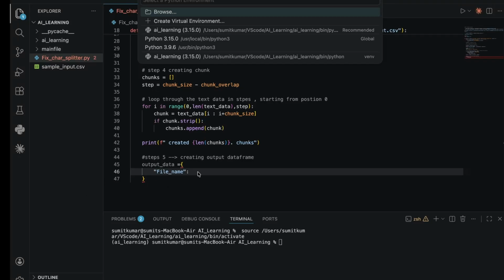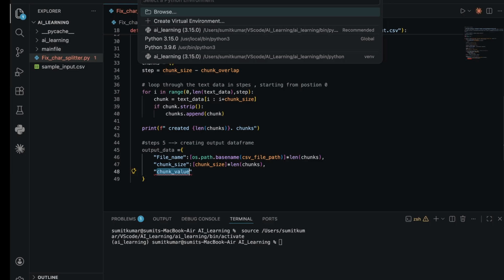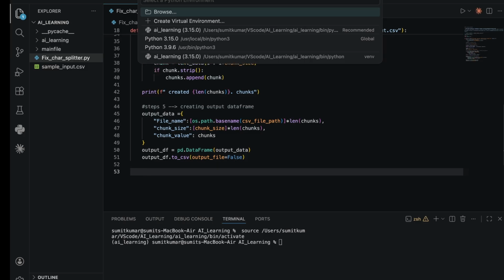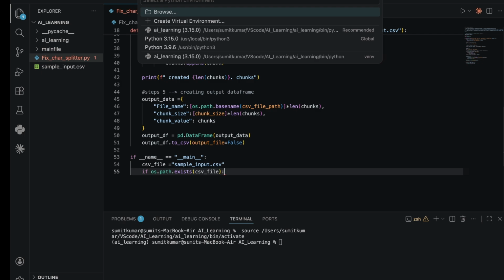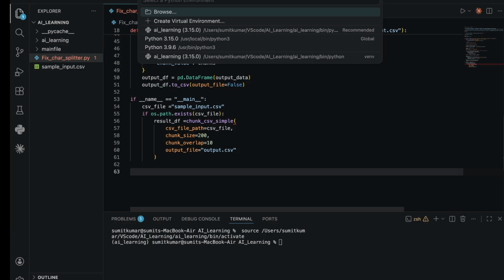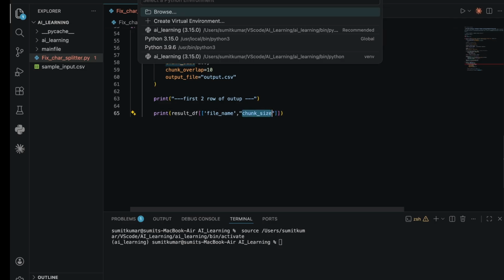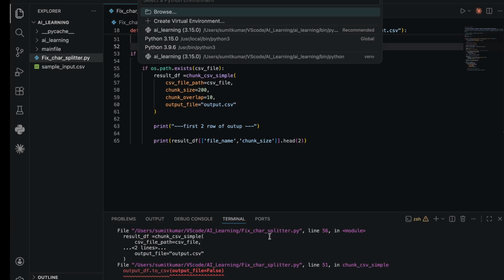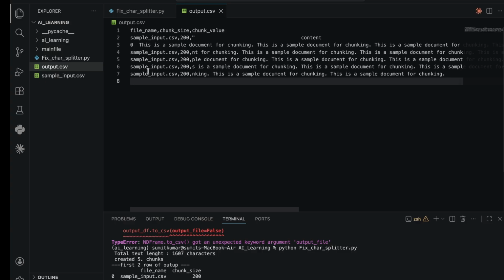Fixed-Size Chunking: The "Brute Force" Method of RAG Explained Part 3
"Before you try complex semantic strategies, you need to understand the baseline. Here is how fixed-size chunking works, why it's the fastest to implement, and exactly where it fails."